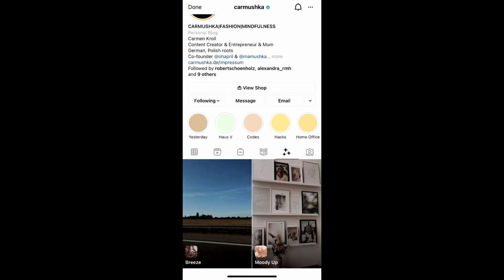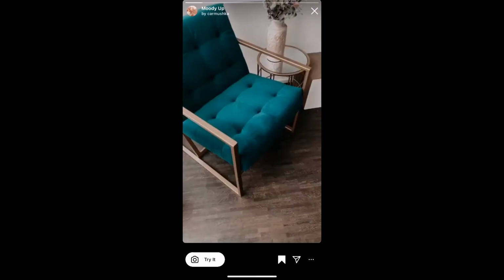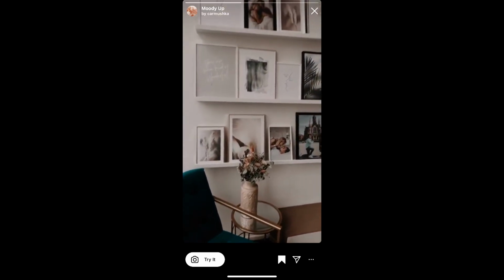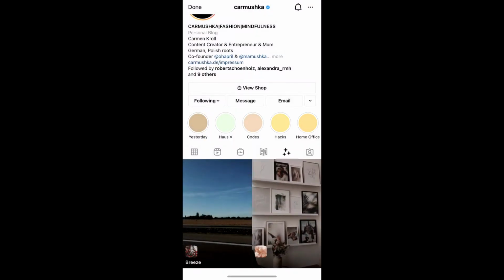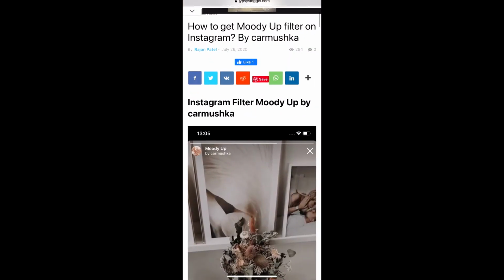How to get the Moody Up filter on Instagram